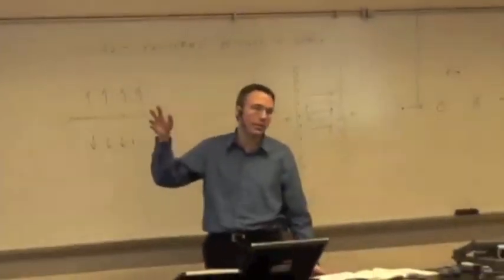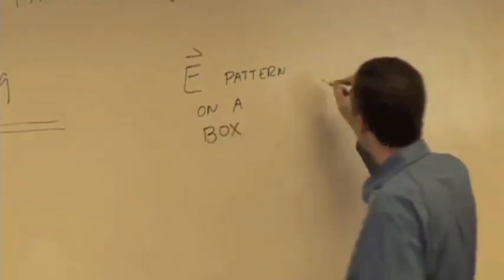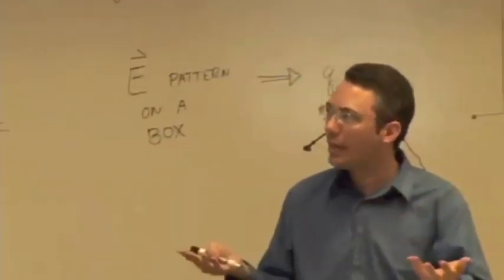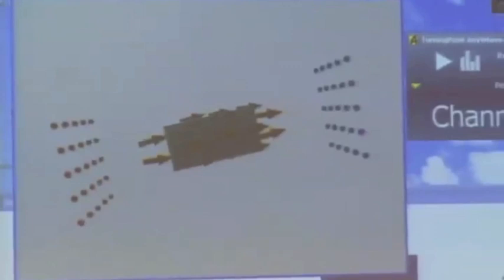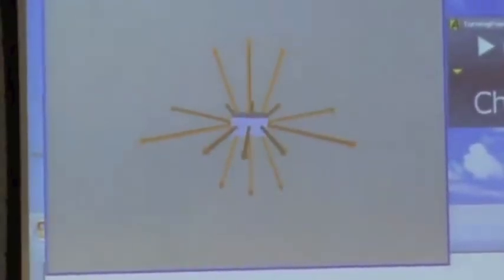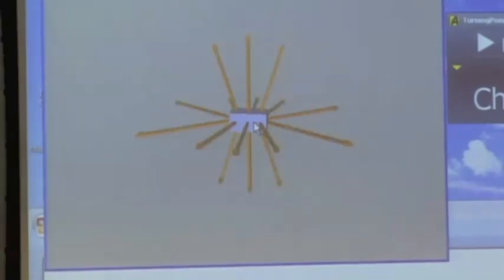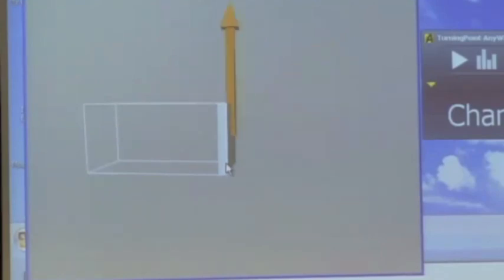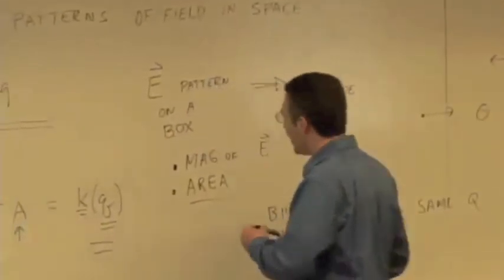EMCh22-1 Elextric Flux Part 2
Derivation of Electric Flux